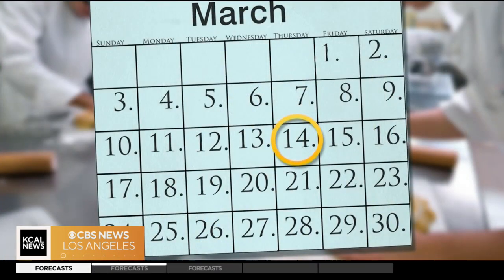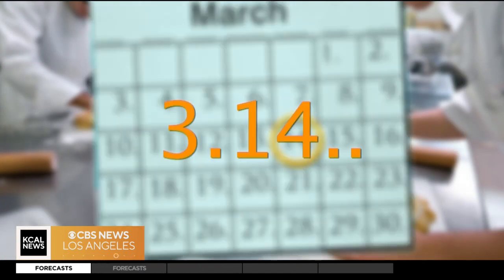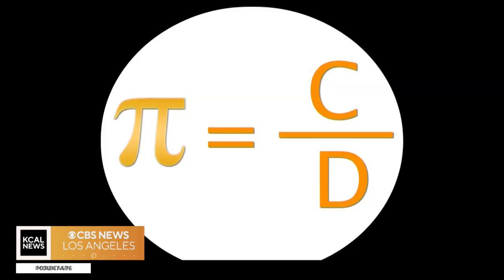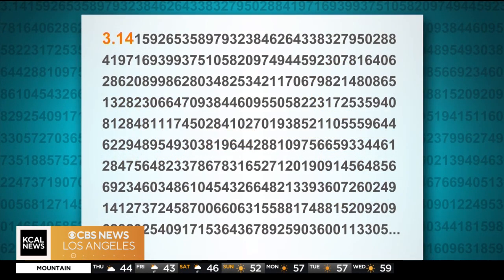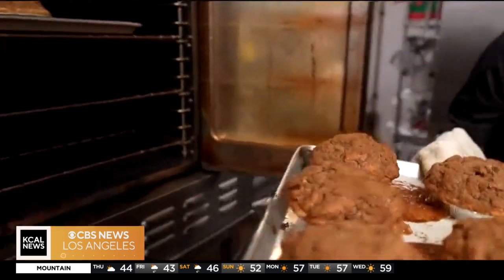Why the number ‘Pi’ is important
Pi is a constant or “universal” number and Cal Tech graduate student Kimberly Golubeva joins us to explain the importance of Pi (3.14) and how it plays a role in everyday life.